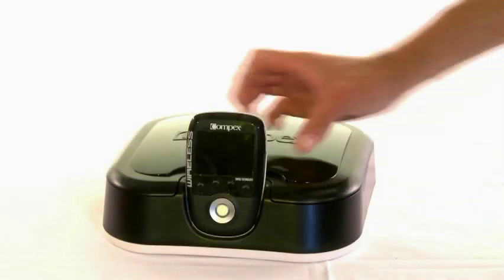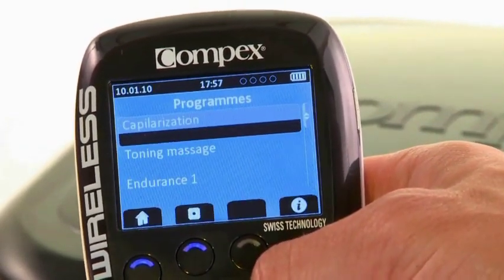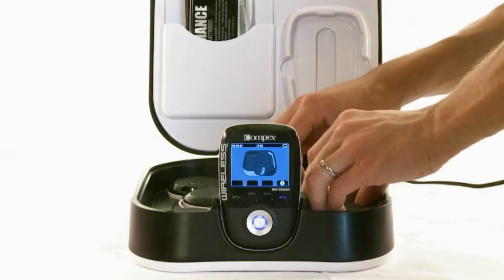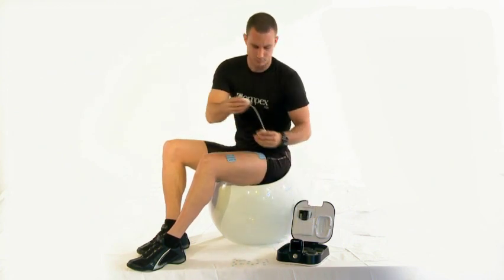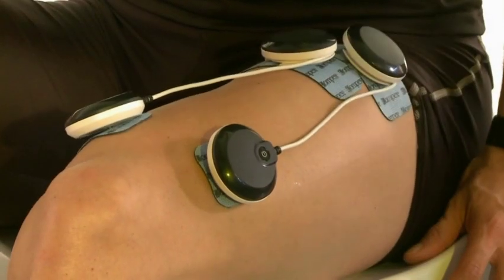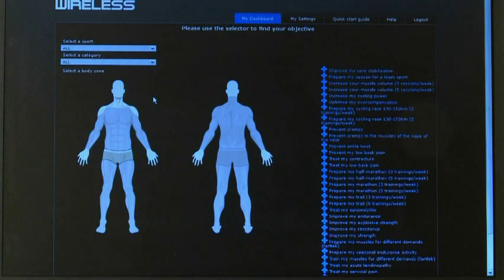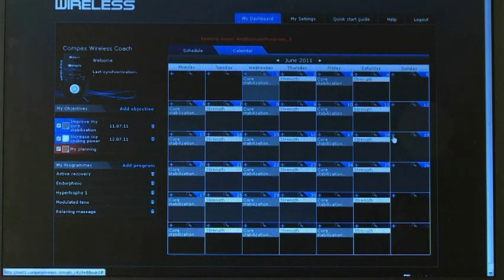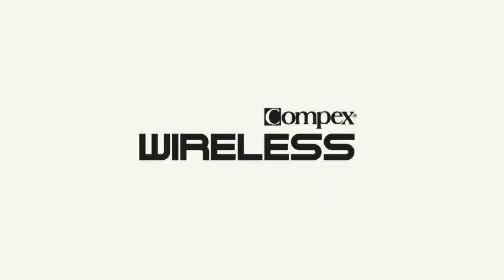Compex Wireless: Features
COMPEX® becomes essential when you are looking to improve your performance and well-being; whether as a complement to or occasionally to replace voluntary physical activity. Whether this involves training, muscle work, relaxation, a desire to improve your shape, to recover or else to relieve a pain, COMPEX® fully assumes its responsibilities as electrostimulation market leader.